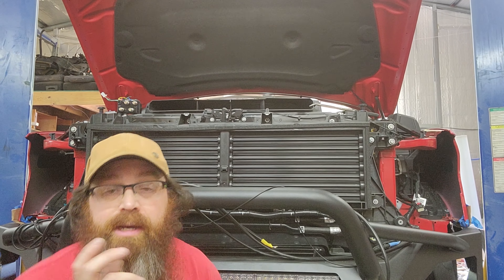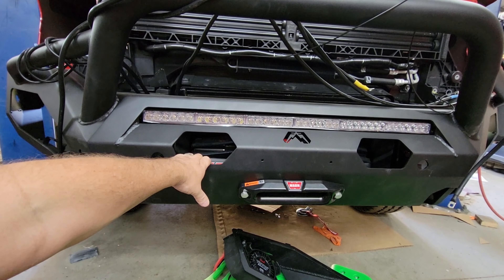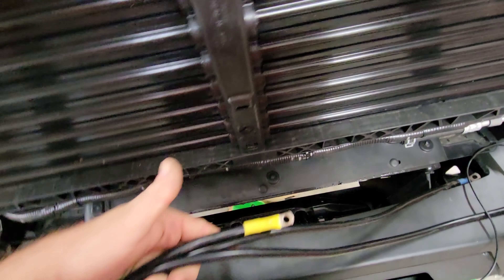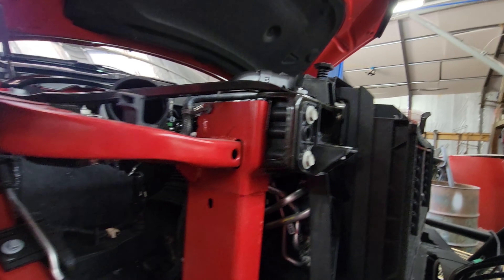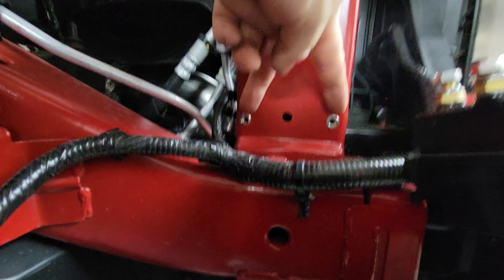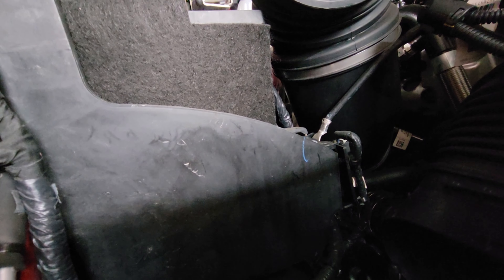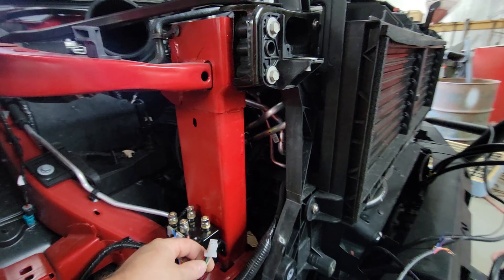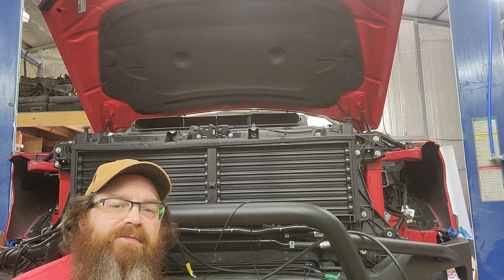Warn winch hidden control box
Stainless rivet nut

2 Trail Hikers Productions is a participant in the Amazon Services LLC Associates Program, an affiliate advertising program designed to provide a means for sites to earn advertising fees by advertising and linking to Amazon.com.
Videos are for Entertainment only, Use these at your own risk.